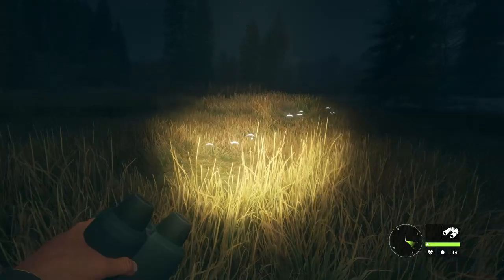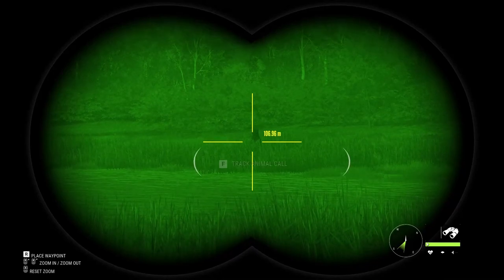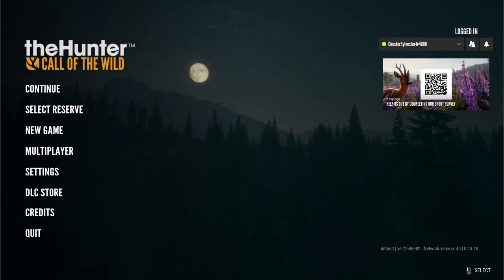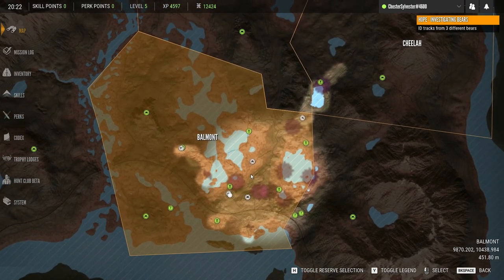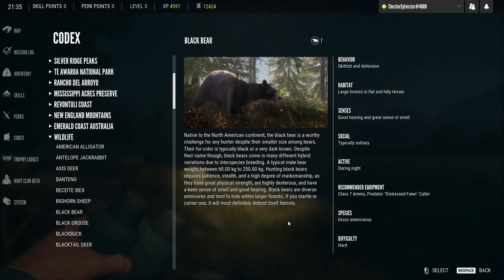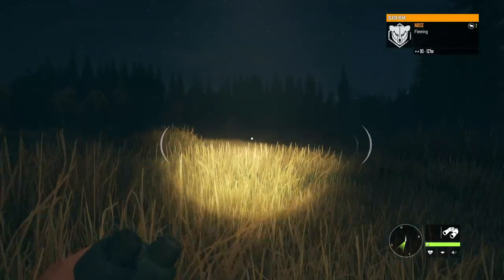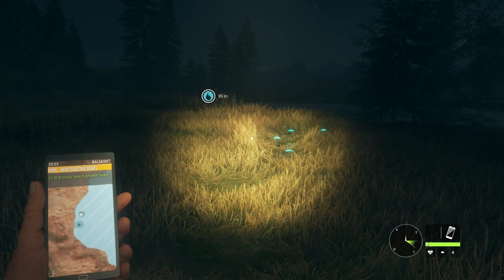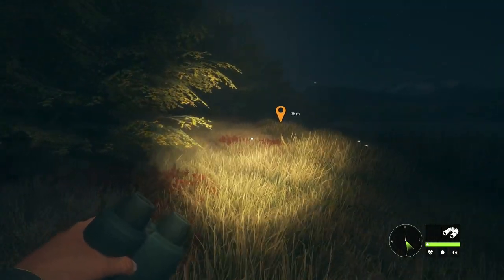"Investigating Bears" Mission Guide/ theHunter: Call of the Wild- Layton Lakes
*** UPDATE: The Black Bear drink time is now between 4-8, but the general strategy is still the same ***

This is a guide to the "Investigating Bears" main mission in theHunter: Call of the Wild on the Layton Lakes map. This provides a description, mission objectives and how I was able to get the job done.

Mission Objectives
- Travel to Balmont
- Identify tracks from 3 different Black Bears

Music
Addict (Instrumental) by NEFFEX
Take Your Time by Dan Lebowitz
Never You Mind by Dan Lebowitz
Get Your Glow by Dan Lebowitz